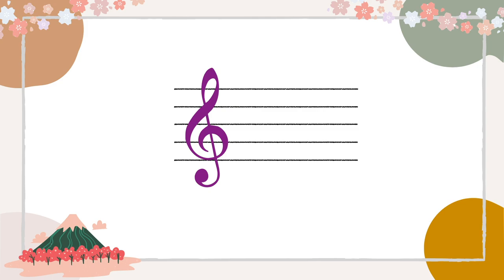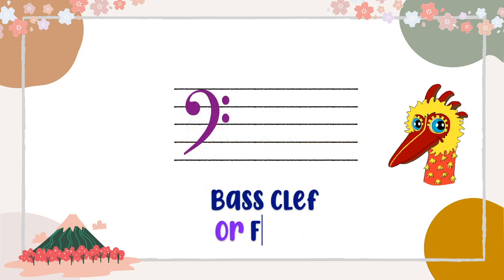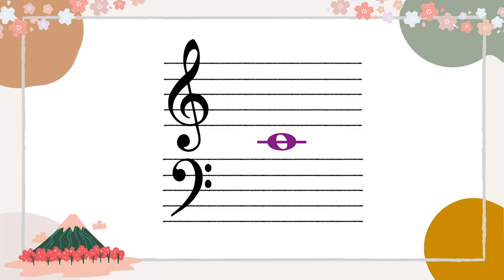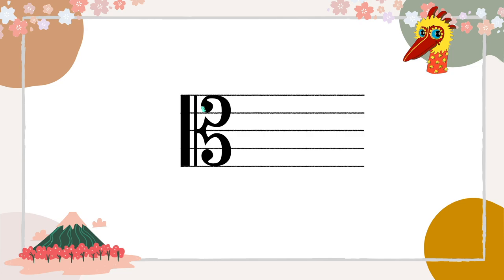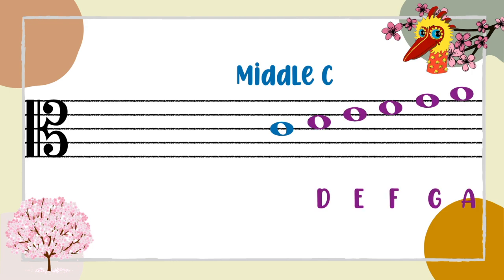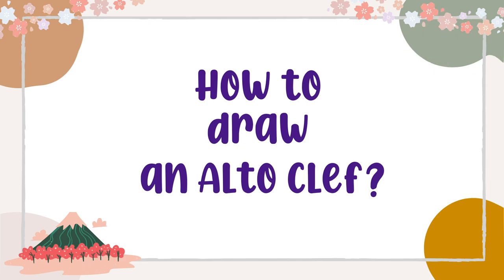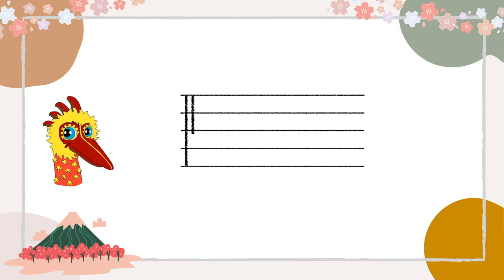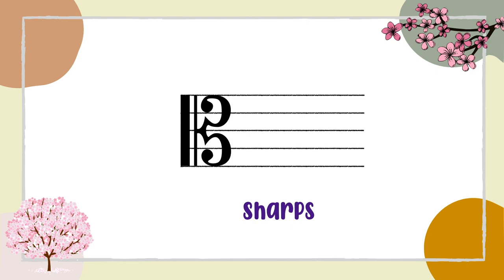Alto Clef [Episode 1] 🎵 Theory of Music Part 5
Learn how to draw an alto clef and to read the notes.

MUSICALL 🎶  is a set of fun and delightful music tutorial videos!
Designed for learners ages 4️⃣  years old and above.

Background Music 🎵  "Happy Marimba" by Grace Foo